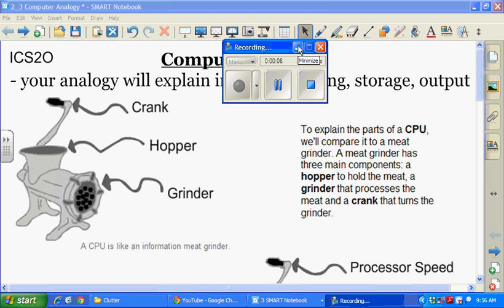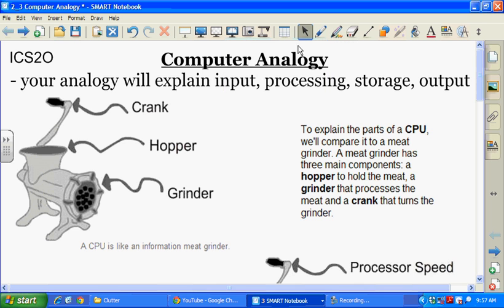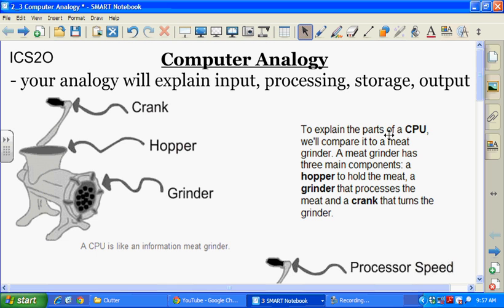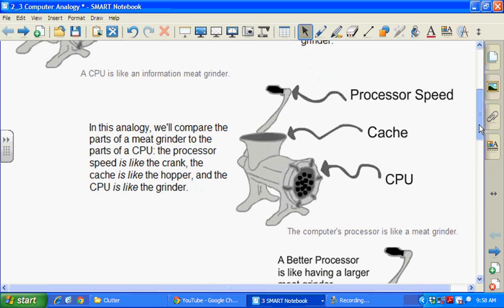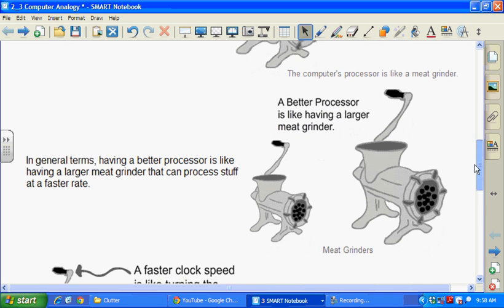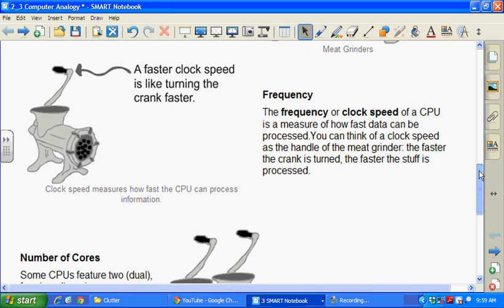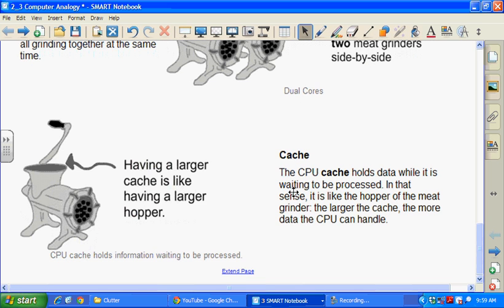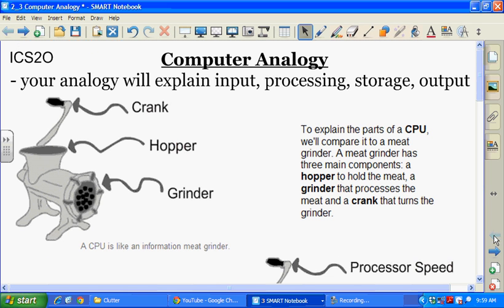ICS2O 2 3 Computer Analogy